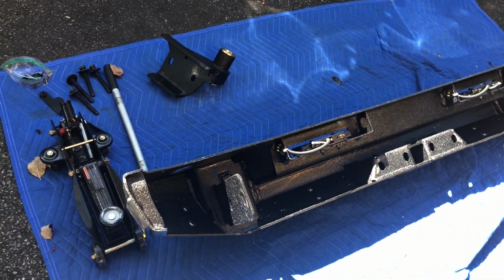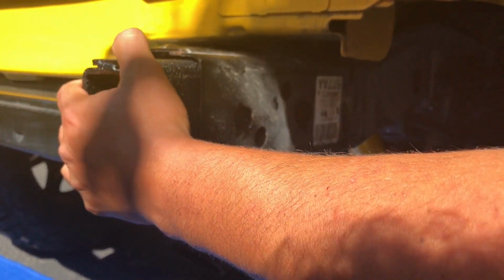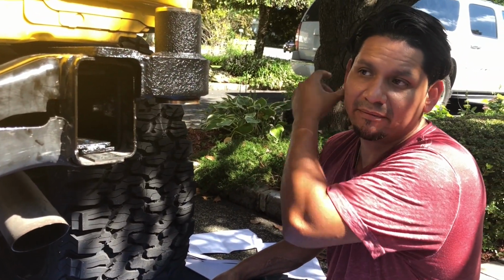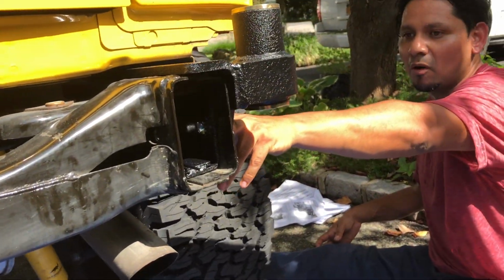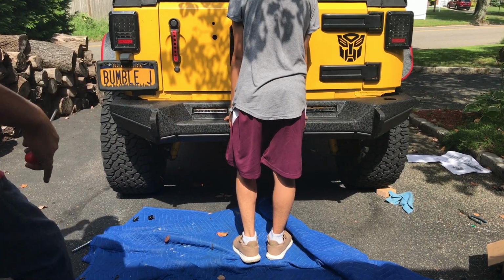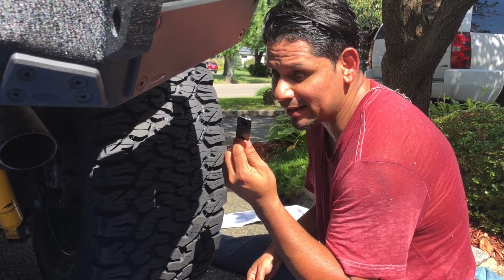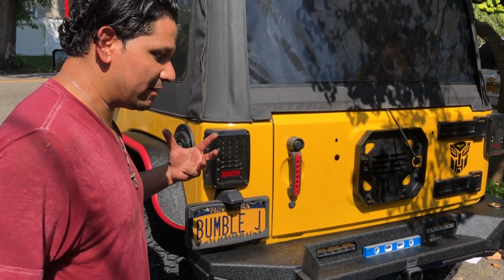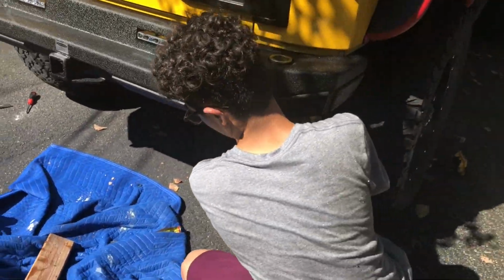XRC GEN2 SMITTYBILT REAR BUMPER N' TIRE CARRIER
Hey guys, just wanted to show you how we did the installations on the XRC GEN2 ON THE NEXT  Video i will show you how to do the installation on the tire carrier
from 1 easy  to 10 hard,!  this installation is 7 to us
you do need to press 3 pins into the tire carrier and that needs to be done with a Hydraulic press
125 lbs. of pressure
besides that, no specials tool are required on this installation